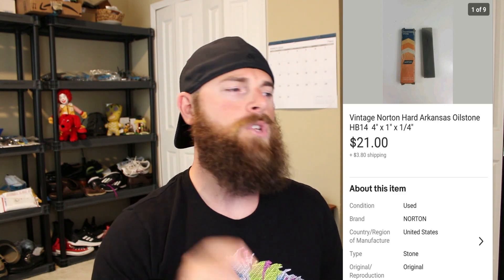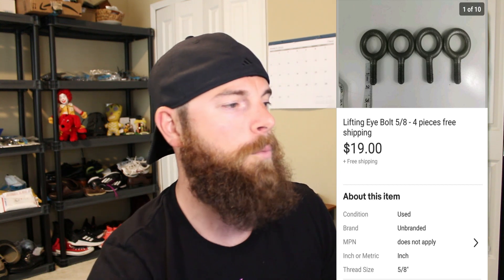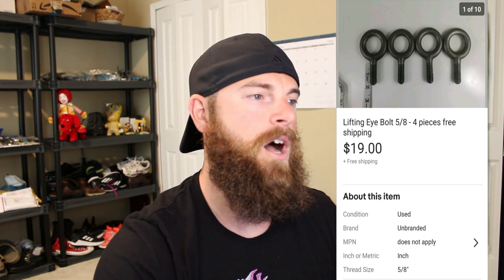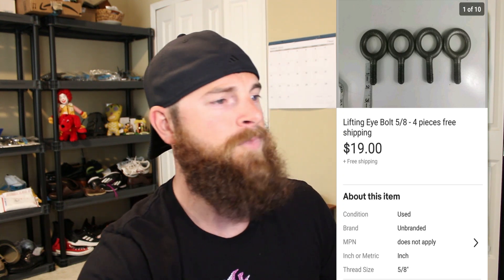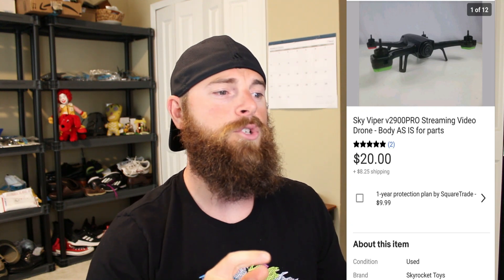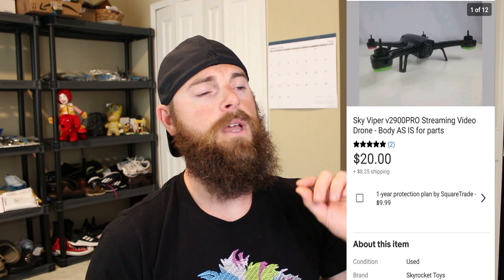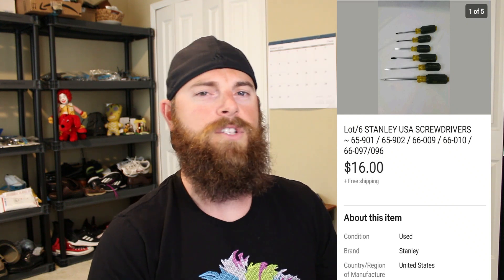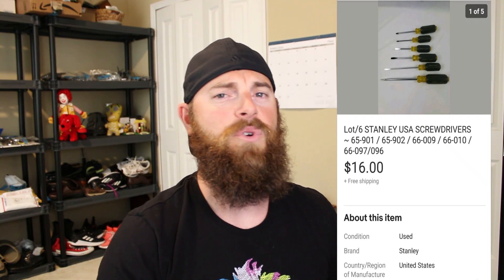What sold on Ebay!?! Some are surprising!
some are surprising